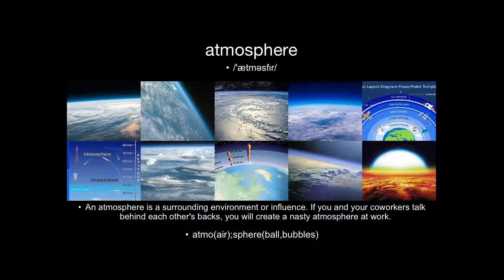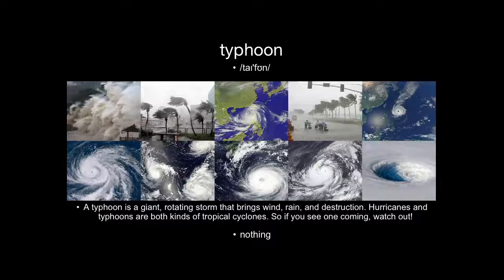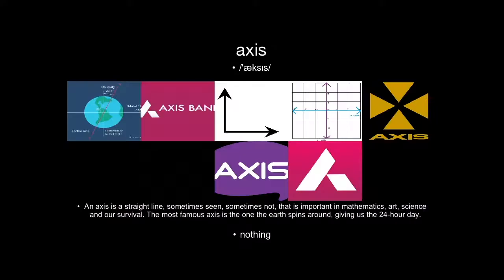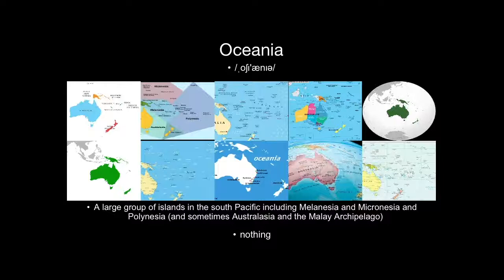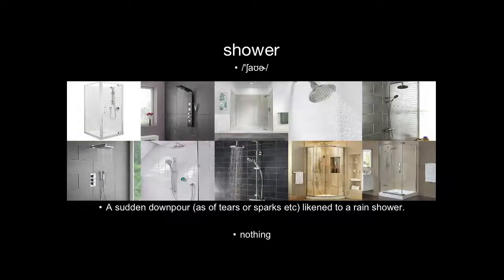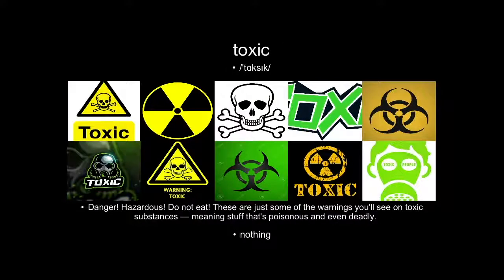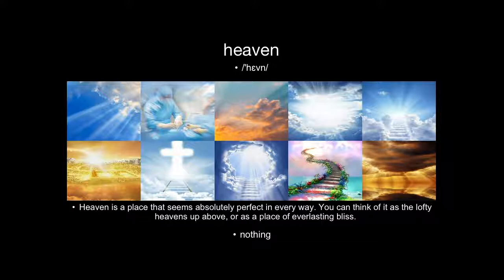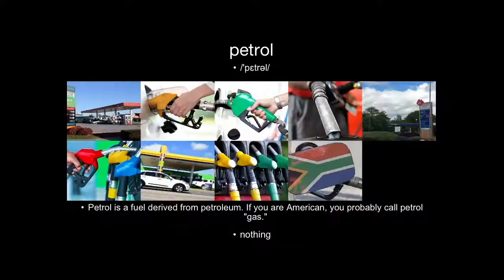【高效背单词】Watch video memory IELTS words—Physical Geography